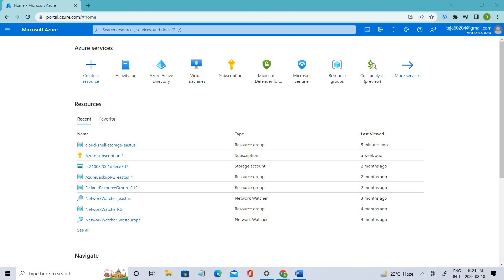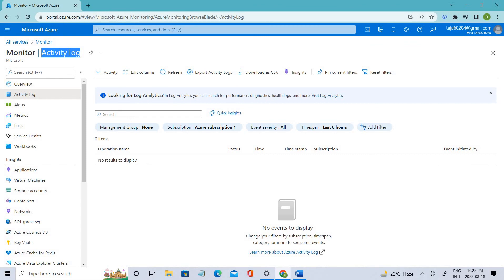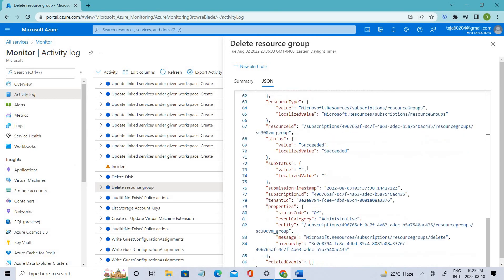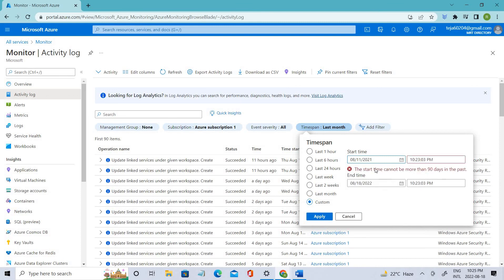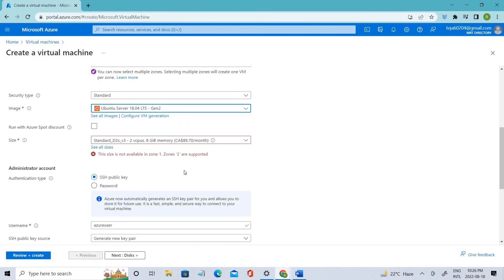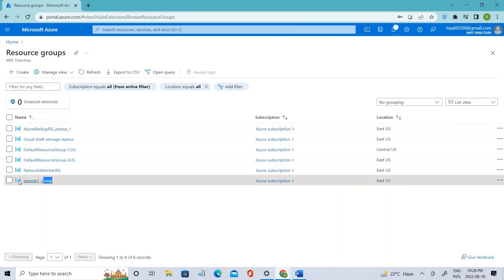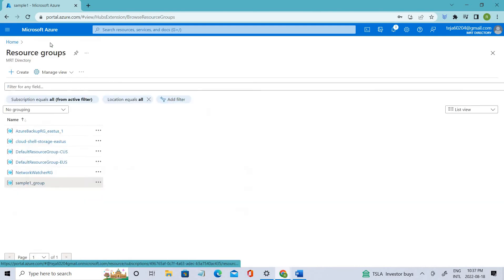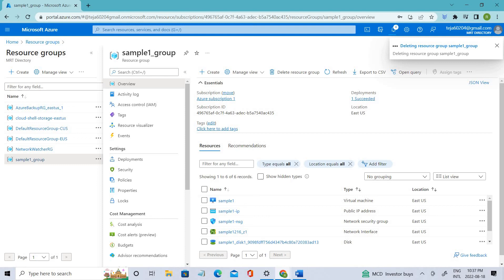What is Azure Monitor Activity log??||Who Deleted the important Resource in organization??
In this video, we will talk about the Azure Monitor Activity log and how it is useful in the organization.